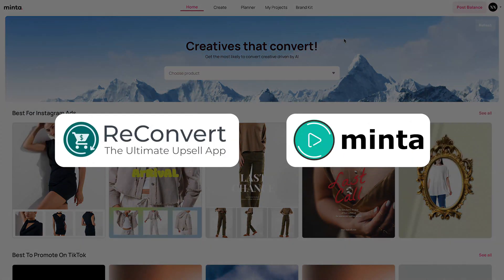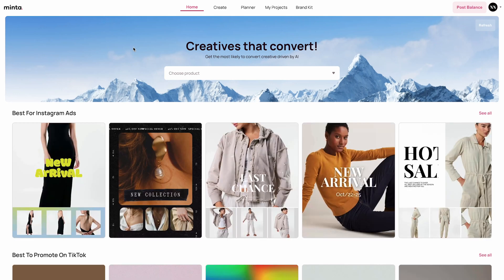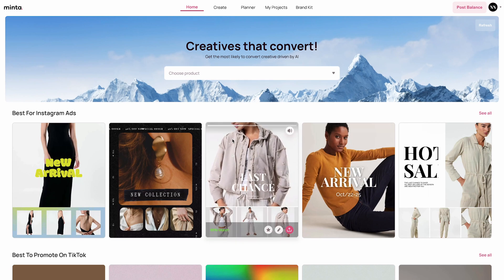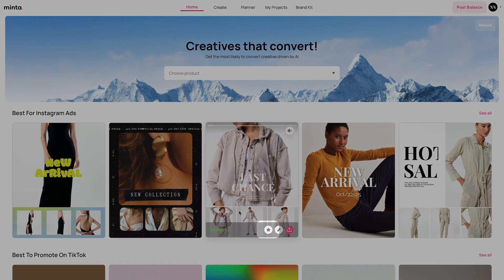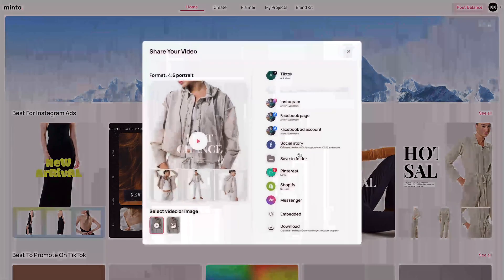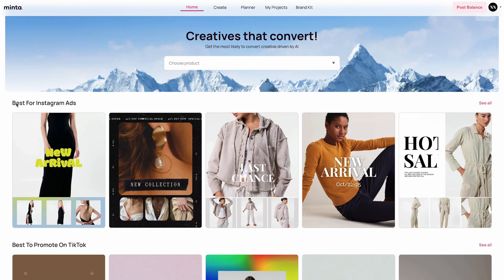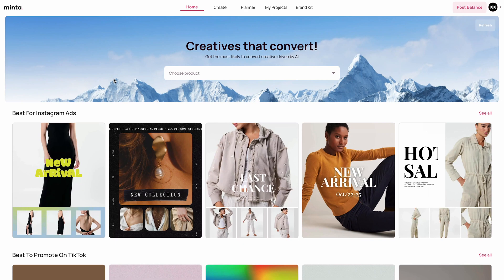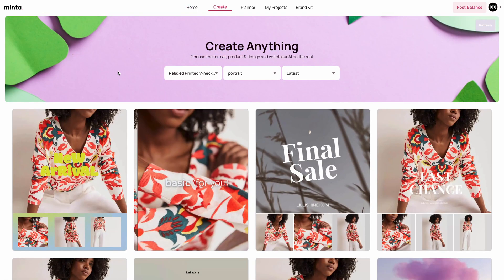Minta Home Page: Discover and Customize AI-Generated Videos for Social Media | Complete Guide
Welcome back to Minta! In this video, Eric will guide you through the Minta home page, where you'll find the best videos created by our AI for various social media platforms. Learn how to navigate the home page, preview videos, check the matching score, and customize them to fit your brand. Discover templates for Instagram ads, TikTok, Instagram stories, Facebook posts, and more. Eric also shows you how to choose specific products or collections to create targeted videos. Watch the complete guide and get started with Minta today!

Chapters & Timing:
0:02 - Introduction
0:04 - Overview of the Minta Home Page
0:09 - Refreshing the Video Catalog
0:22 - Best Videos for Instagram Ads
0:34 - Previewing and Editing Videos
0:50 - Sharing Videos on Social Media
1:09 - Exploring More Video Templates
1:37 - Creating Videos for Specific Products/Collections
2:35 - Conclusion and Final Tips
2:52 - Get Started with Minta!